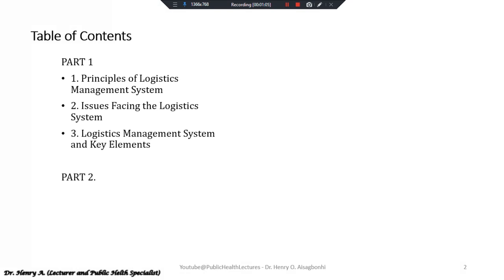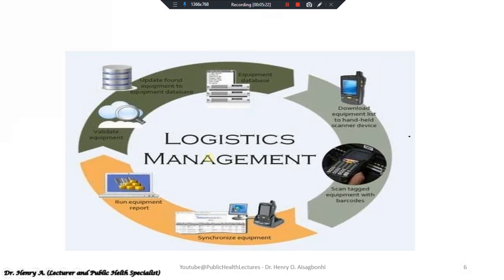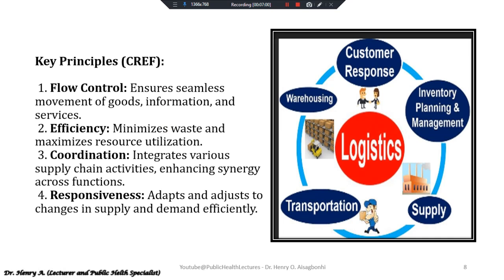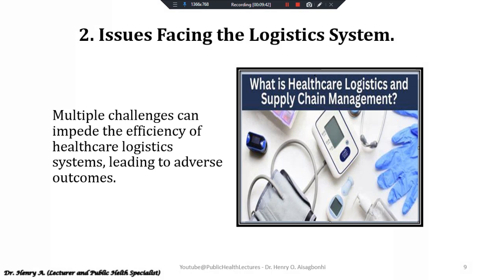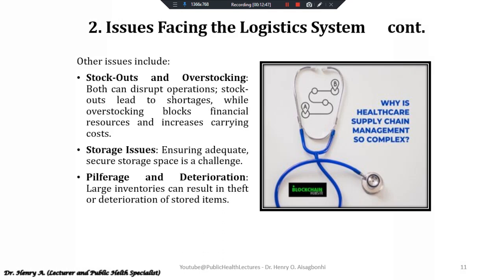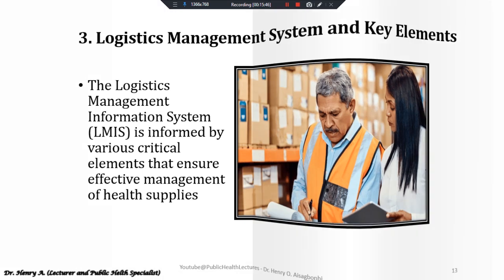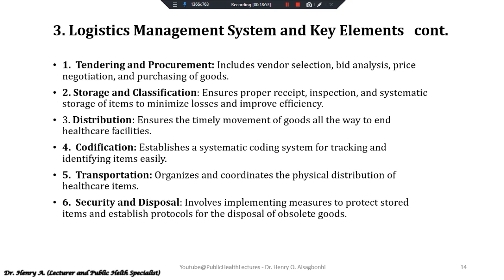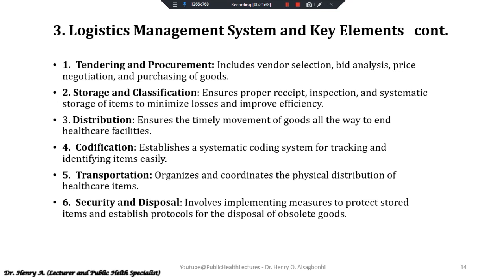Logistics Management Systems (LMS) in the Health Sector - Part 1 Principles of LMS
Logistics Management Systems in the Health Sector are transforming how hospitals, clinics, and health organizations operate. In this video, we explore how digital logistics tools optimize supply chains, improve inventory management, and ensure life-saving medicines reach patients on time. You’ll learn about the key components of logistics systems, their role in reducing waste, and how real-time data enhances decision-making in healthcare. From AI-driven analytics to automated inventory systems, discover the technology revolution that’s making healthcare smarter, faster, and more efficient. Watch till the end for insights on how logistics management impacts patient care and operational costs in the global health industry.